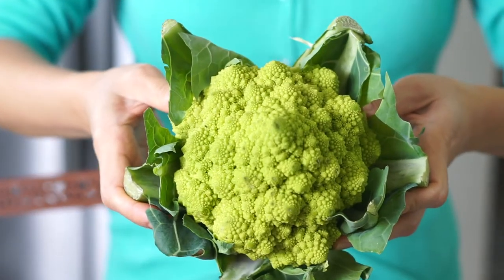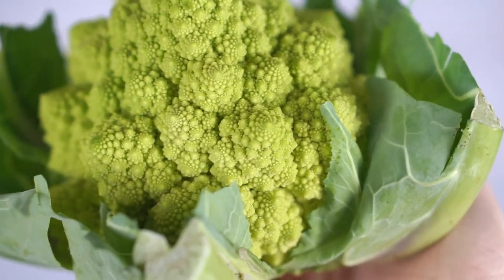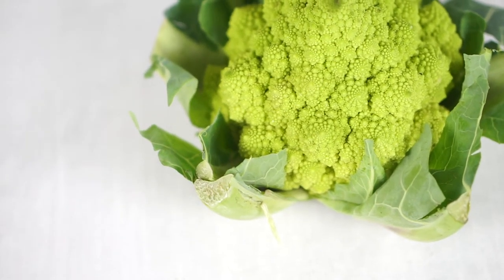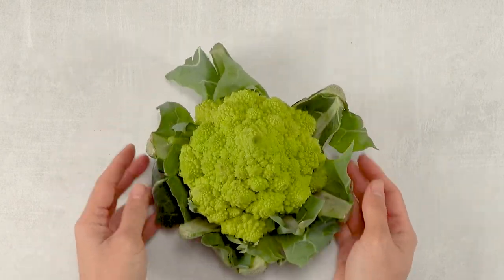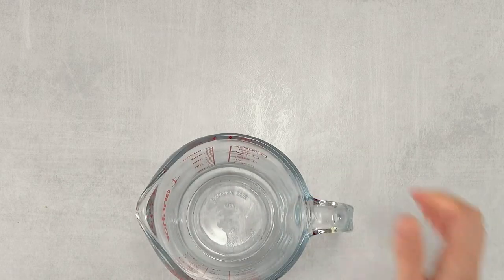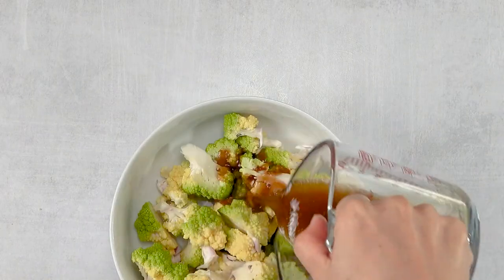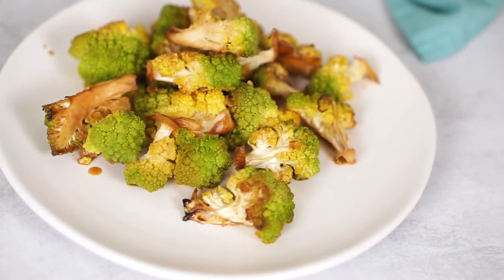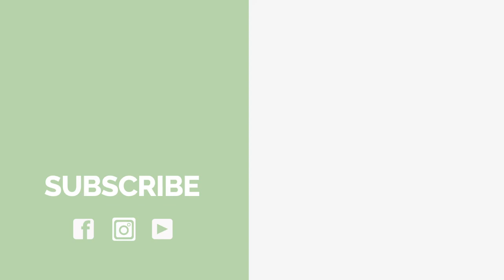What is Romanesco Broccoli? BONUS RECIPE!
This beautiful veggie is not your common Brassica! Its unique color and form make it attractive. But beyond its beauty, Romanesco broccoli can add deliciousness to your meal. Here's how to cook it, plus a recipe!